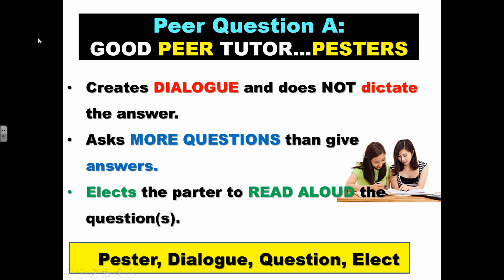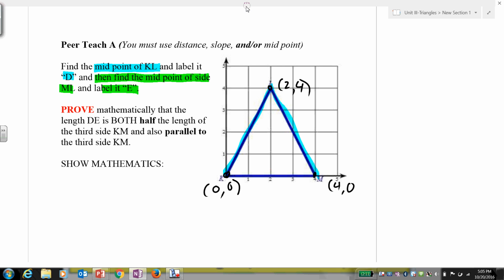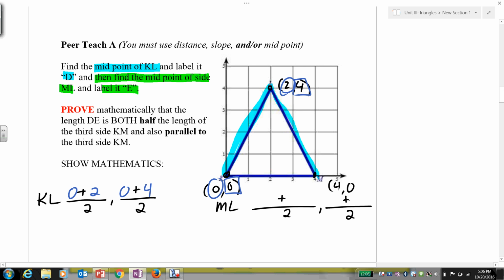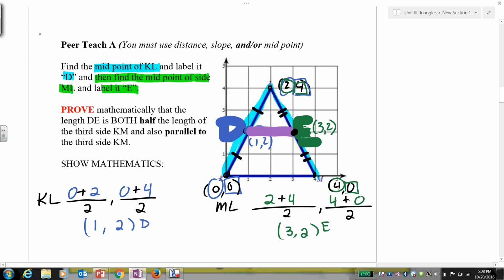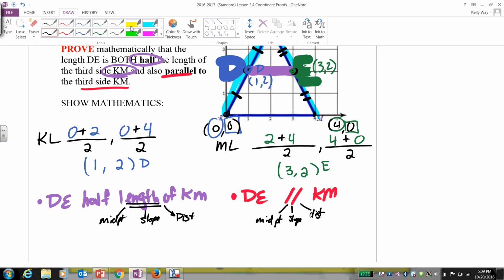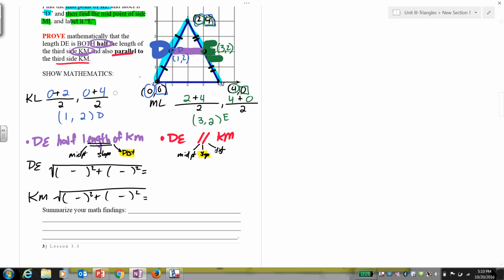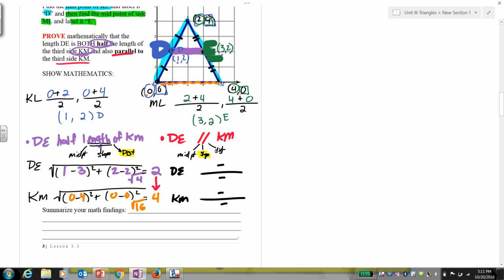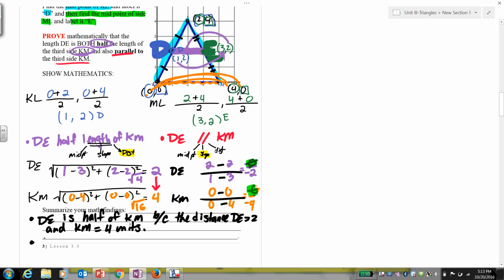Peer Teach A Coordinate Proof